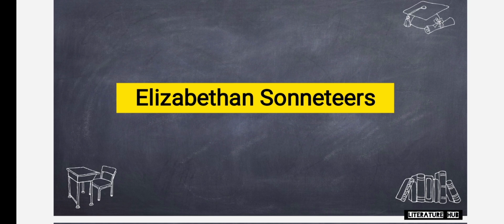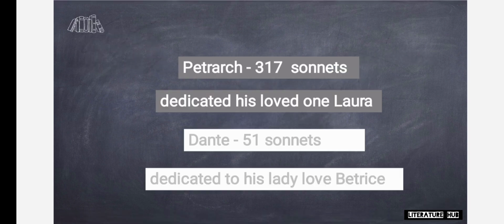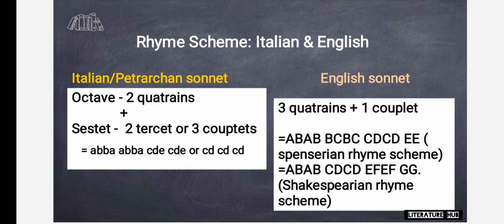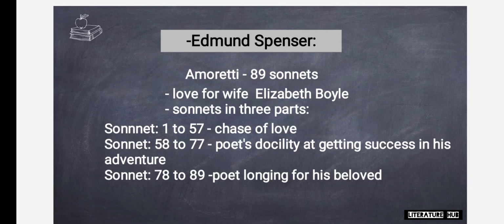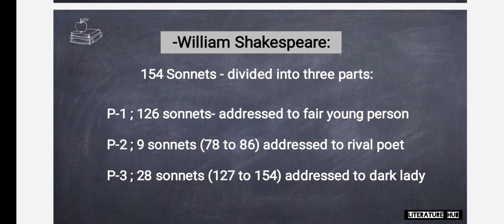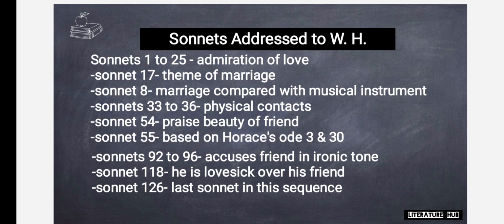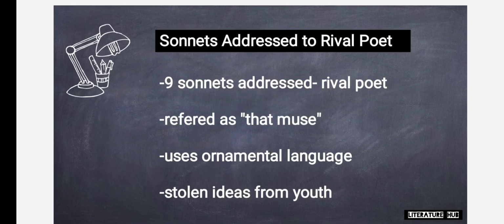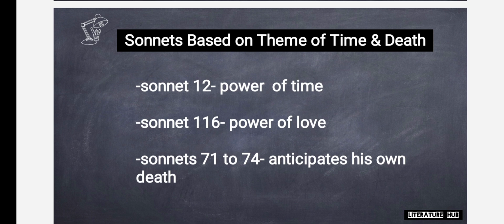Elizabethan Sonneteers || Sydney, Spenser, Shakespeare || Petrarchan Sonnet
Hey there! Thank you for being here. I upload videos related to literary topics here on this channel.